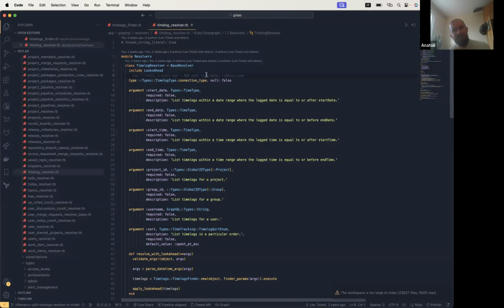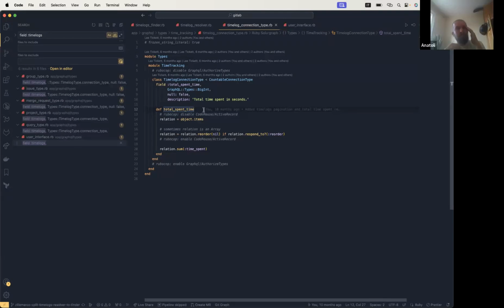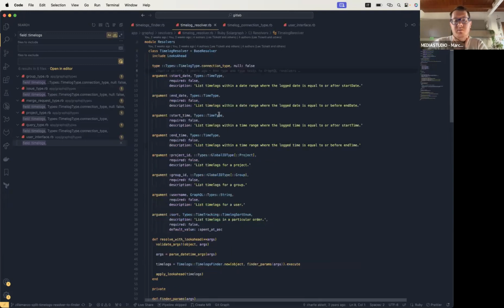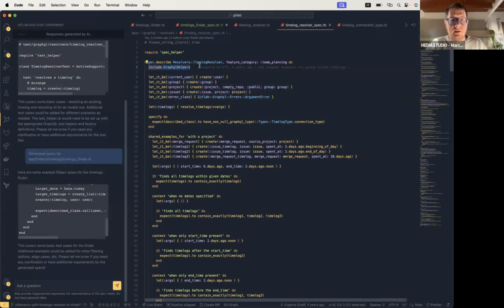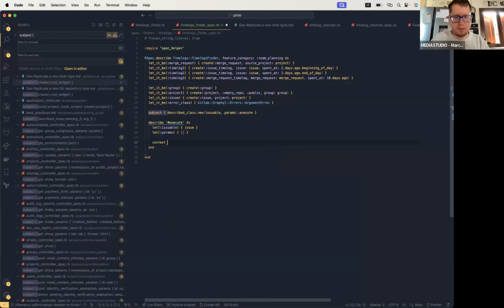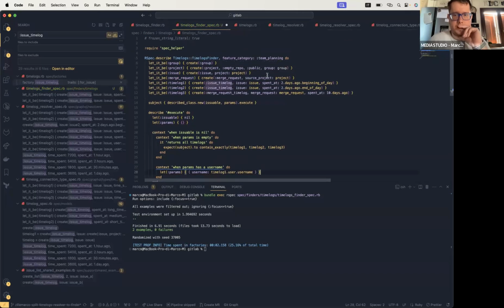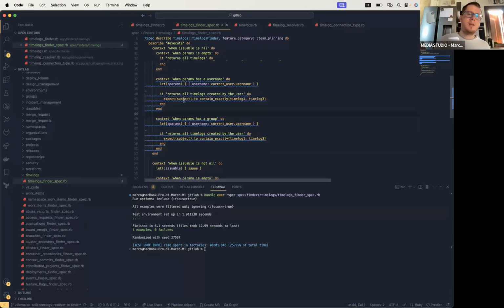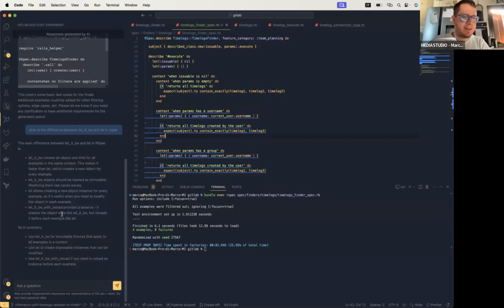2023-11-07 Community Pairing